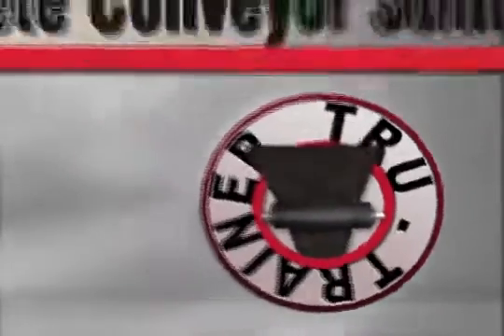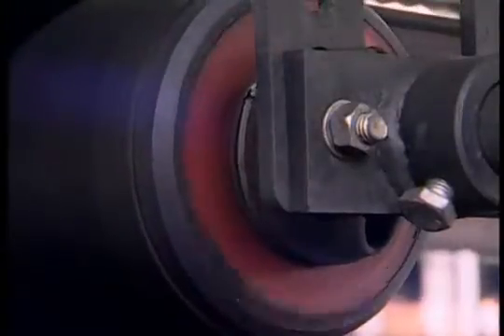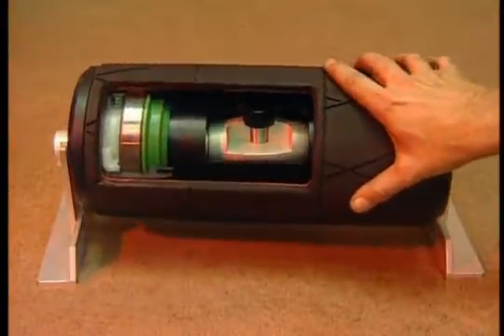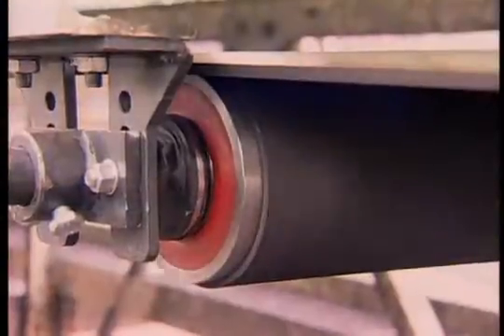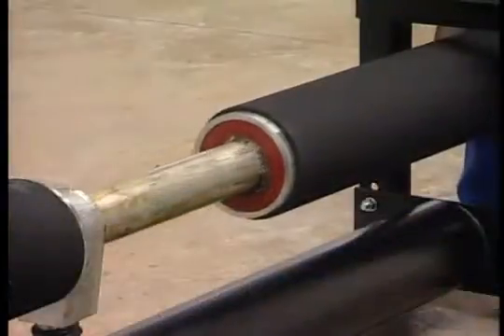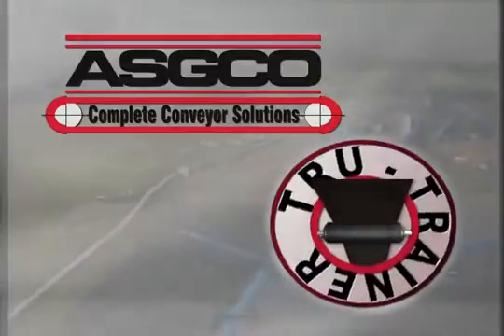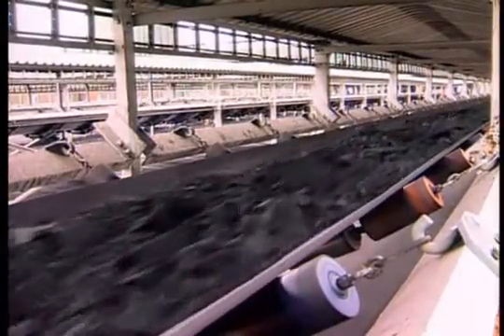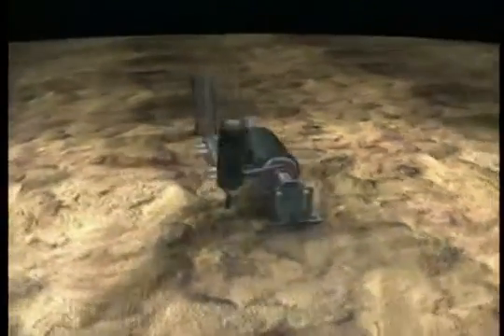5 Kết cấu và sự hoạt động của băng tải – 01